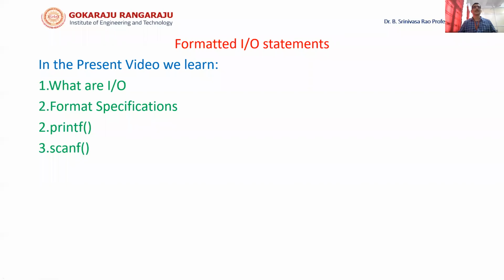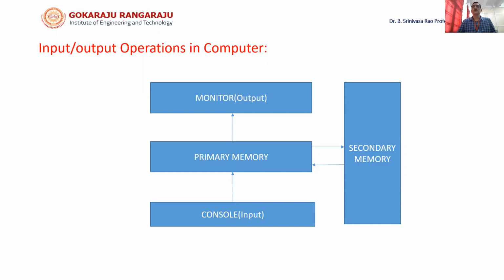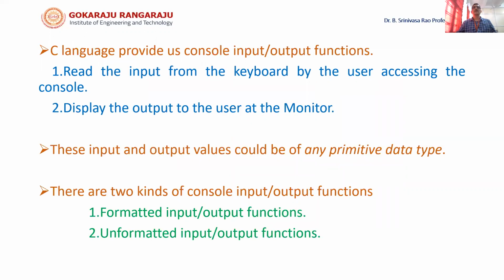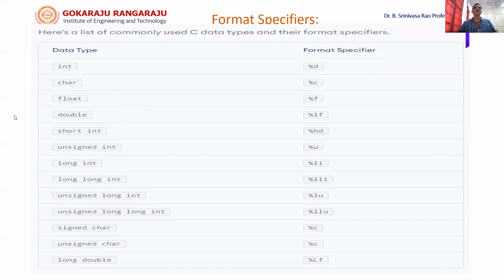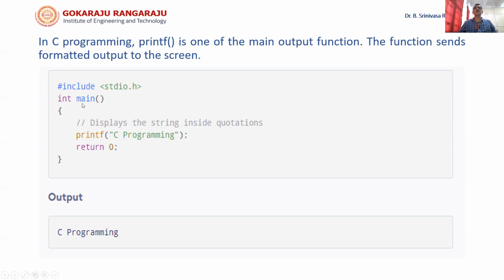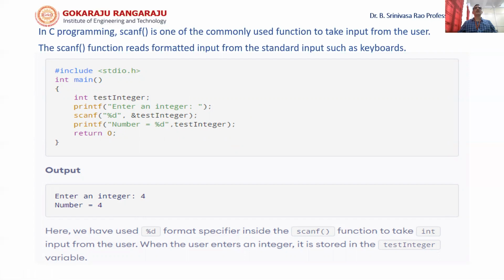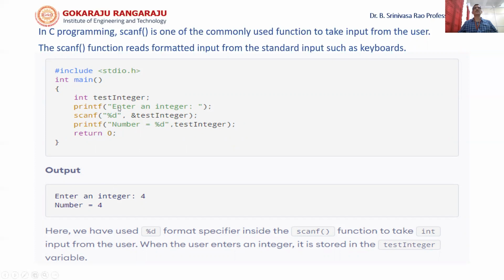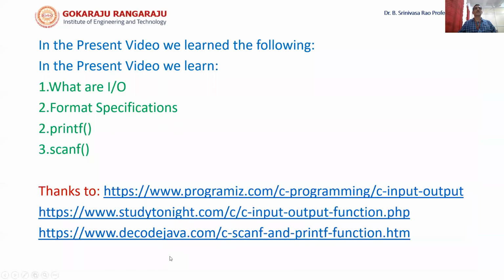BSR 1088 PPS Video 109 Formatted IO